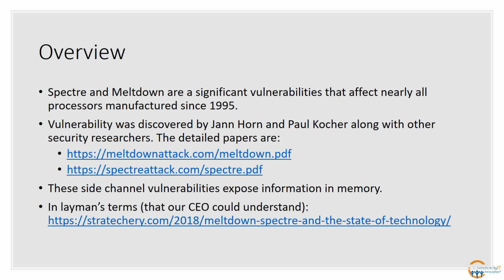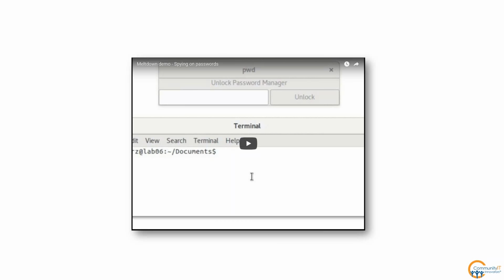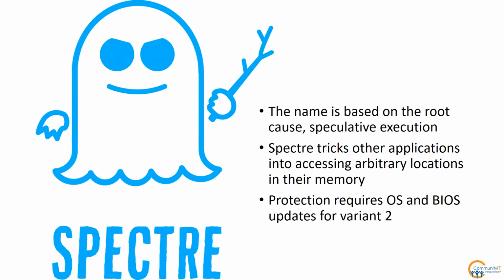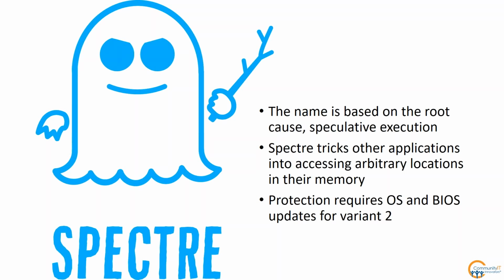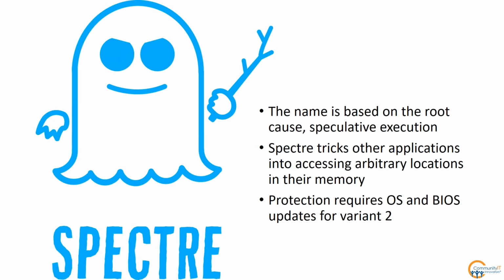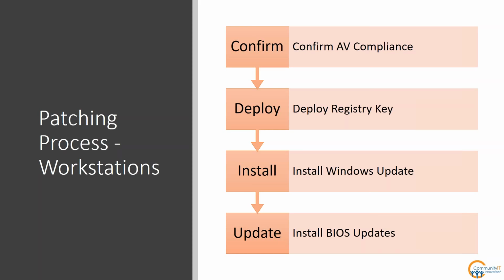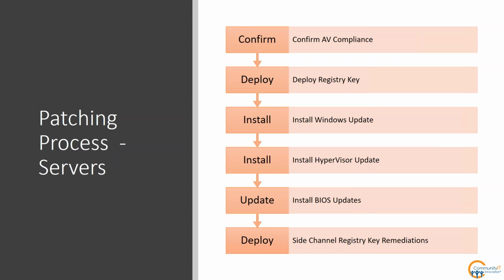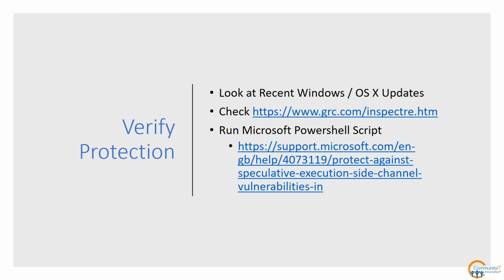How to Address Meltdown and Spectre Vulnerabilities at Nonprofits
Join us for a special webinar covering the Meltdown and Spectre vulnerabilities at nonprofit organizations.